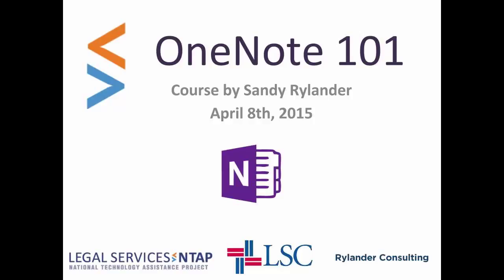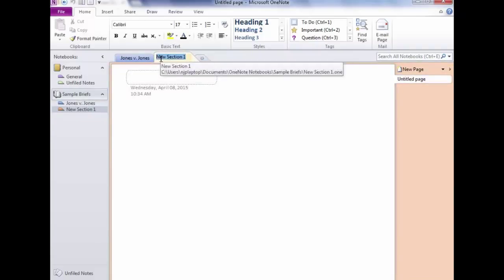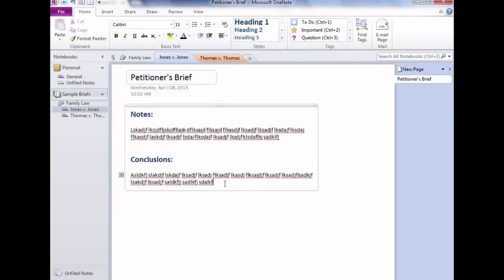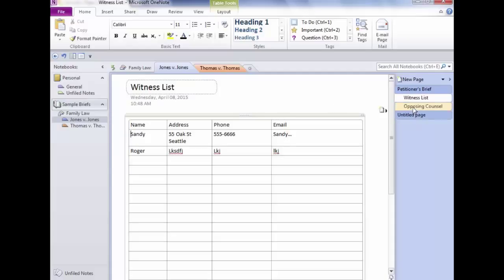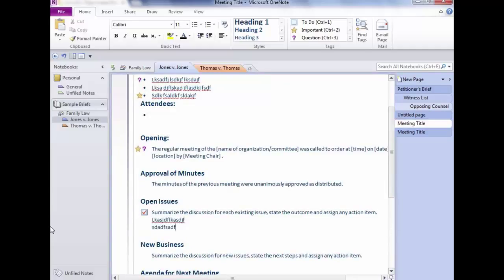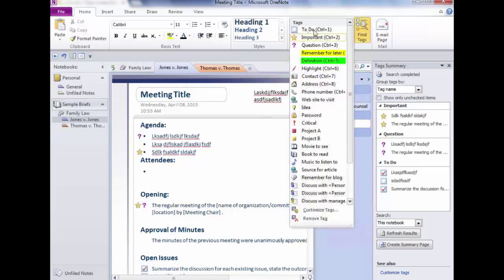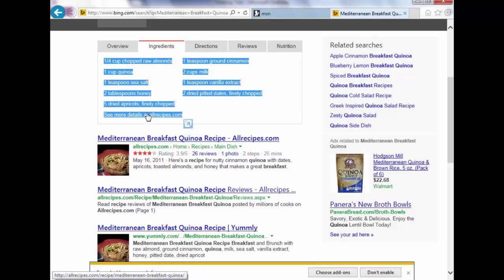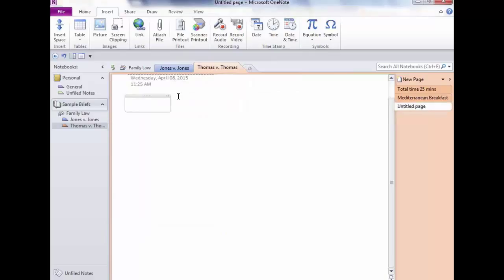OneNote 101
A OneNote Webinar presented by Sandy Rylander.

0:00:00 Introduction
0:01:58 Getting Started
0:07:00 Sections
0:14:00 Syncing and Linking
0:17:00 Tables
0:26:41 Templates
0:33:19 Tags
0:45:15 Searching
0:47:50 Sharing
0:51:34 Outlook Integration
0:52:38 Importing from Browsers (if you want to be able to import with one click with a non-Explorer browser you can easily install an extension to do so)
0:59:01 Optical Character Recognition
1:01:30 Insert
1:02:01 Insert Space
1:03:18 Insert Links
1:06:52 Record Audio or Video
1:12:42 Dock to Desktop
1:20:18 Share Tab
1:25:40 Drawing
1:29:13 Quick Notes
1:29:58 Wrap Up